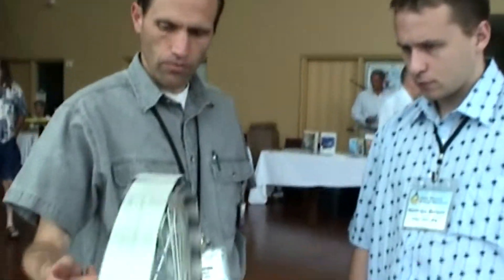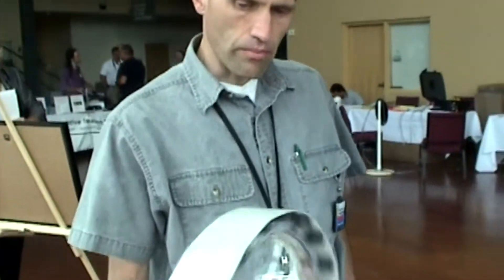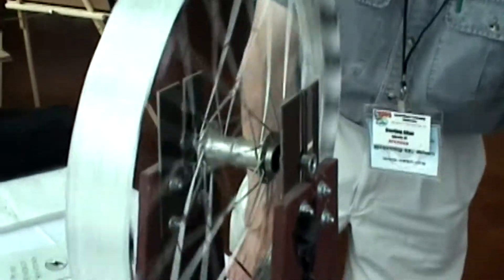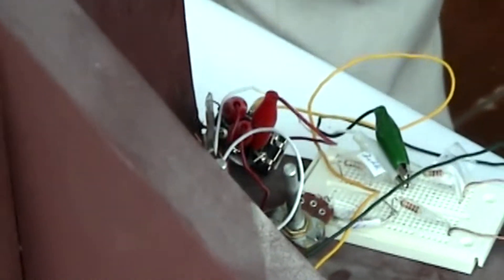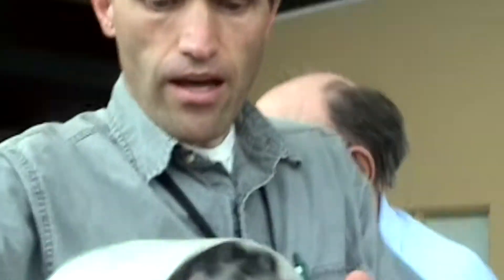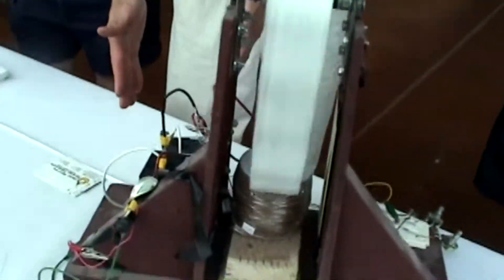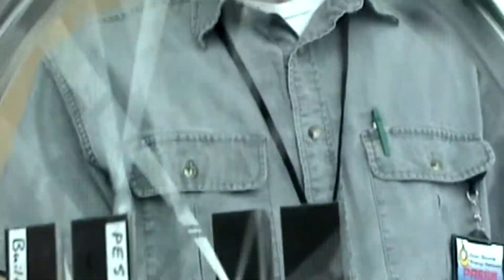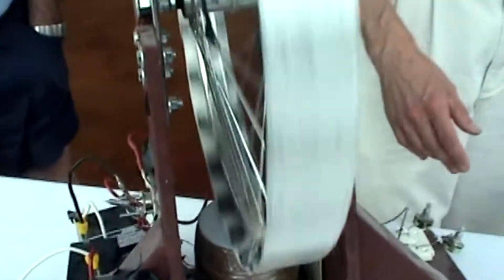Bedini Motor Demonstration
- An overview of the Bedini Motor and an experimental replication by Sterling D. Allan of Pure Energy Systems. Allan describes the easy construction of this device and has measured its efficiency at 53%. Filmed at TeslaTech 2005 in Salt Lake City.